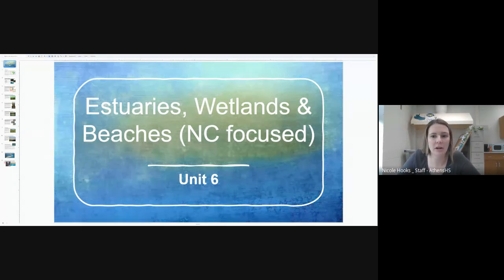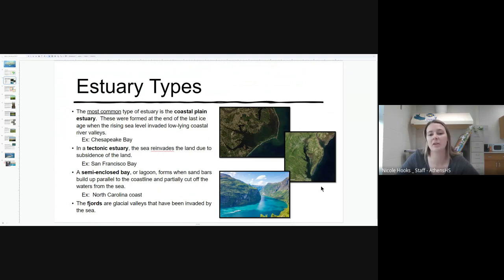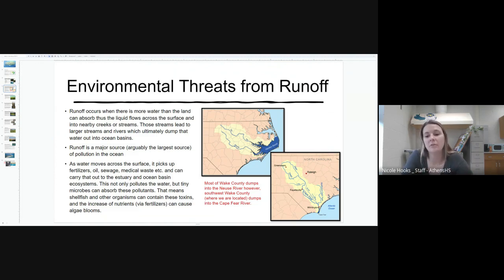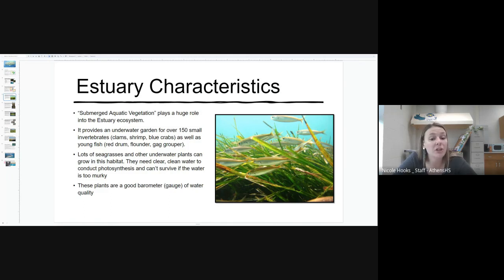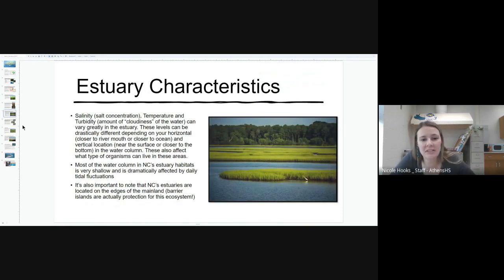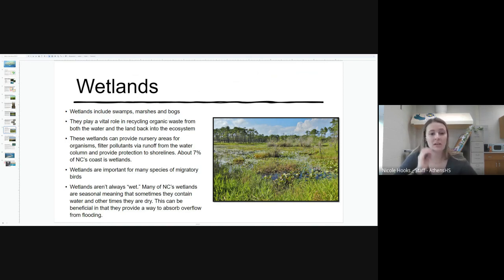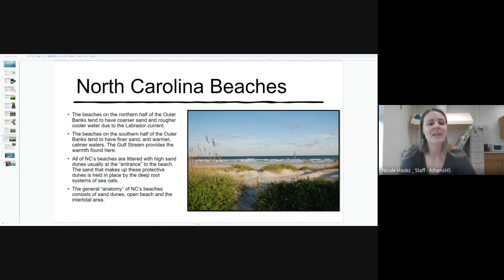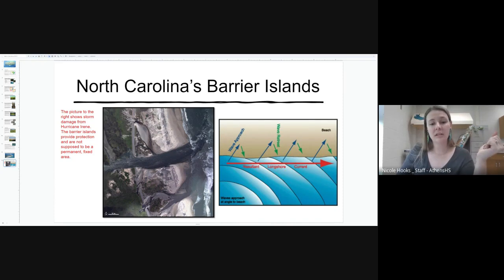Unit 6 Notes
NC Coasts, Estuaries and Wetlands

( with the Mr. Mares interruption :) )